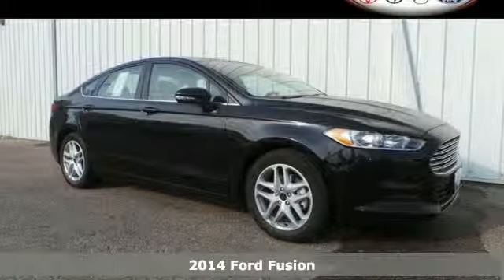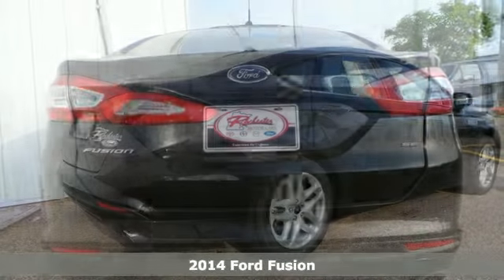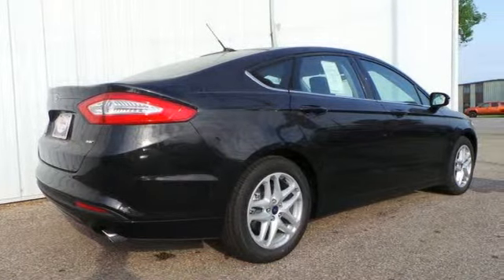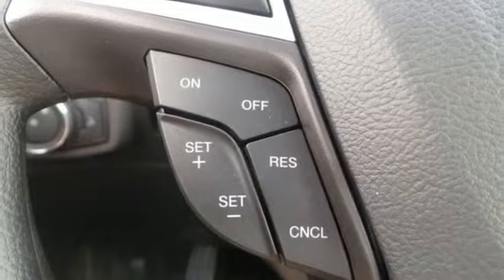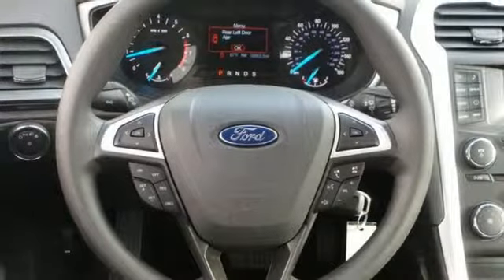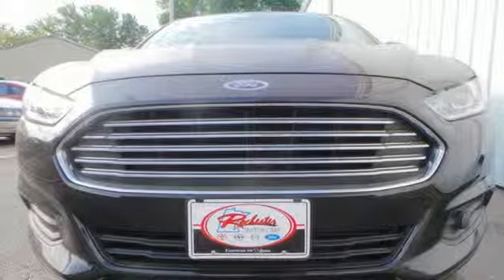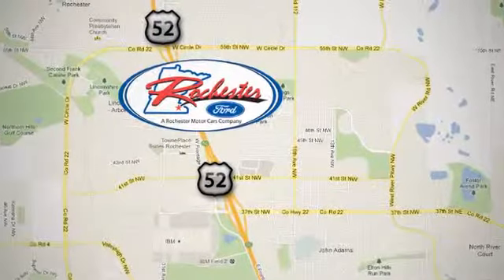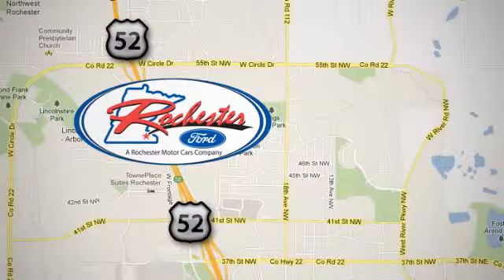2014 Ford Fusion Rochester MN Winona, MN F144193 - SOLD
Year: 2014
Make: Ford
Model: Fusion
Trim: SE
Engine: 2.5L iVCT
Transmission: 6-Speed Automatic
Color: Black
Interior: Black
Stock #: F144193

Address:
4900 Hwy 52 North